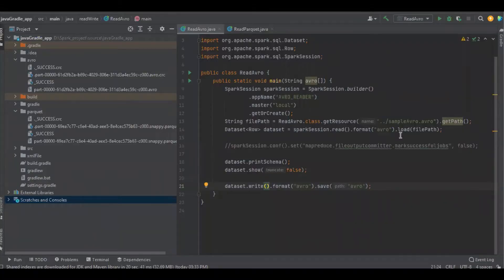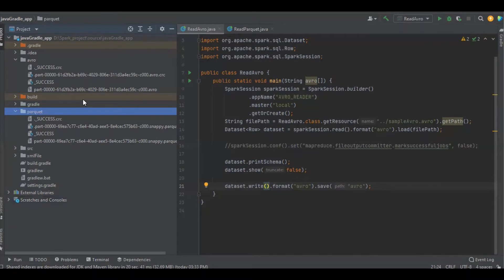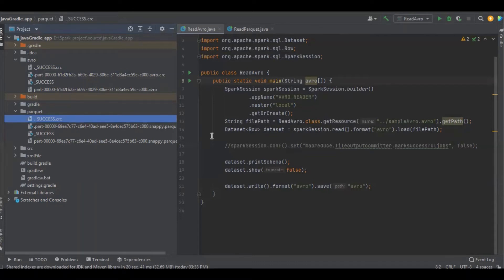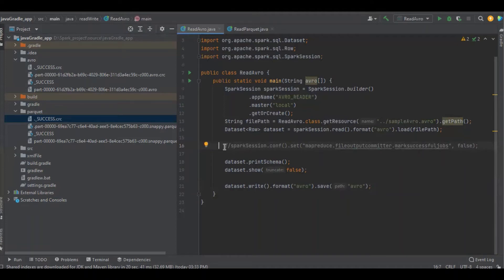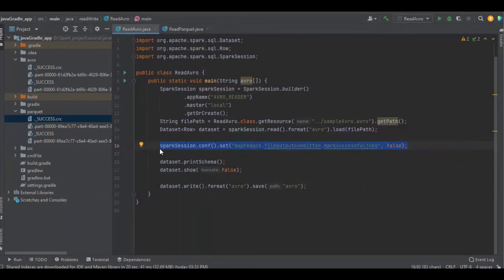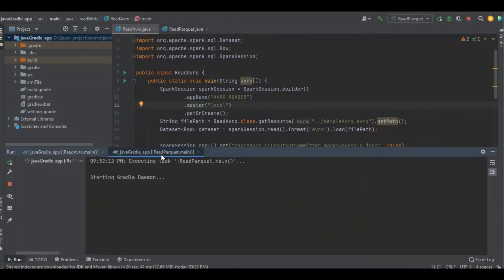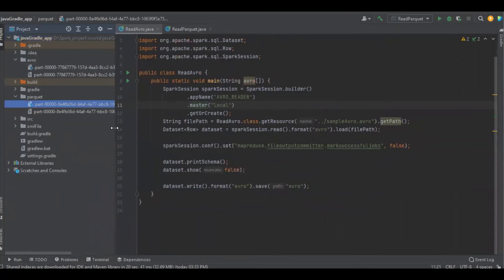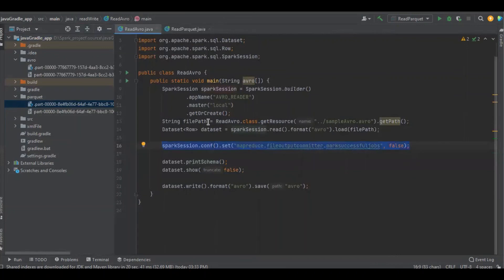How to avoid _SUCCESS.CRC,_metadata with Apache spark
Here you will learn how to avoid _SUCCESS.CRC,_metadata while work with Apache Spark.
And need to add below Config in Spark Config
sparkSession.conf().set("mapreduce.fileoutputcommitter.marksuccessfuljobs", false);